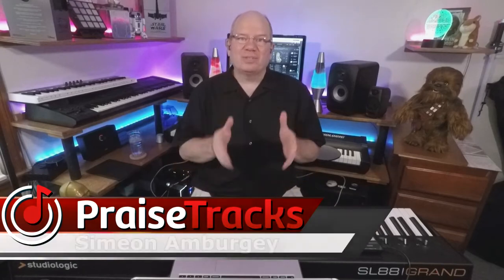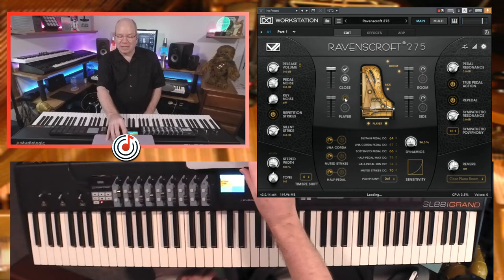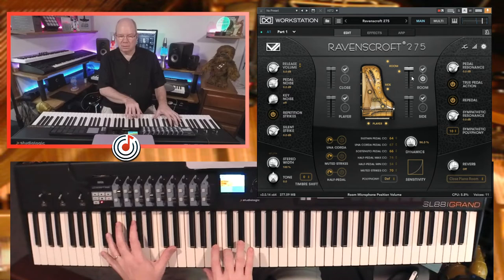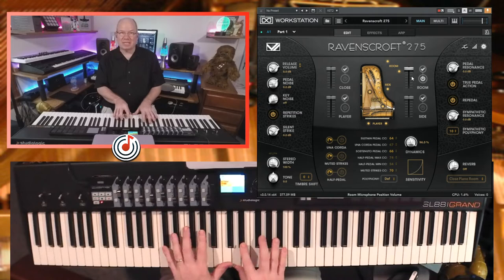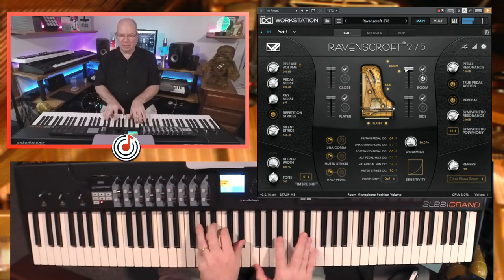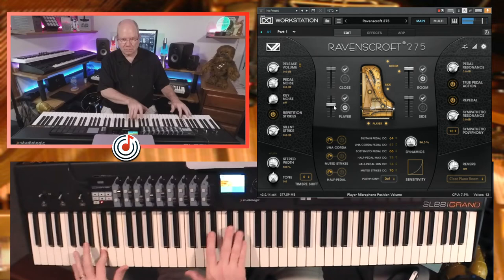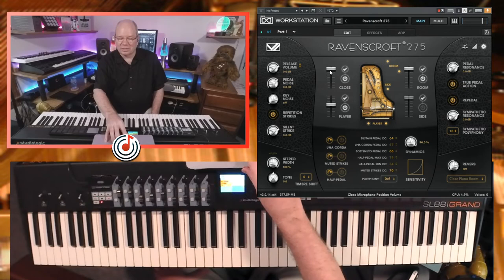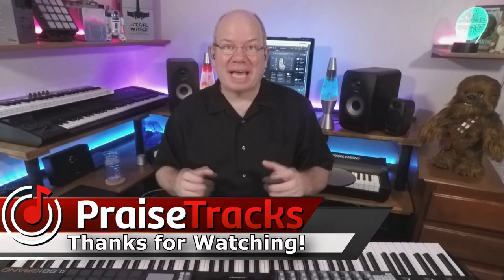Ravenscroft 275 | Review Update | Room Mics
I rely on my viewers to not only suggest new content but to provide feedback that will help me continue to improve on my content. This was the case with a viewer recently who commented on my older Ravenscroft 275 video. He mentioned that I talked about the ROOM MICS but never really let you hear them on their own.

Here is a short video that features the room mics to give you a better idea of how they sound.
Here is more information on the VI-Labs Ravenscroft 275

📨 Sign Up For The PraiseTracks Mailing List to receive updates on upcoming videos, giveaways, and more.